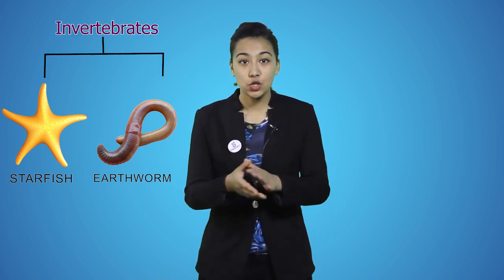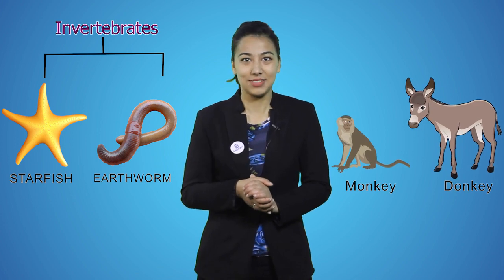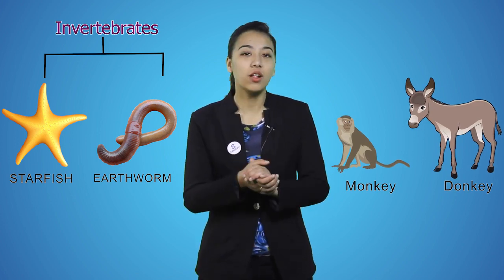Class 4 - Classification Of Animals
This fun Learning video helps students to understand the classification of animals.